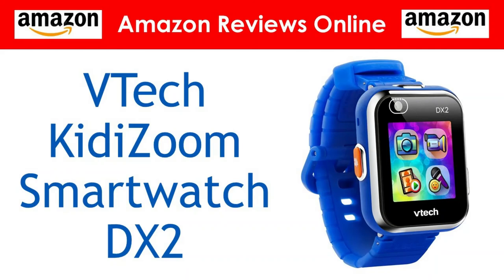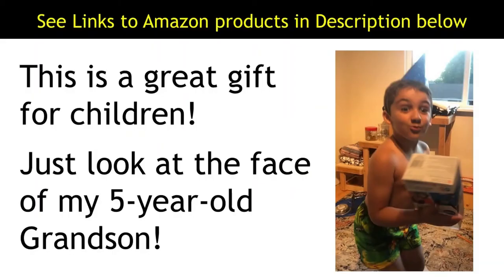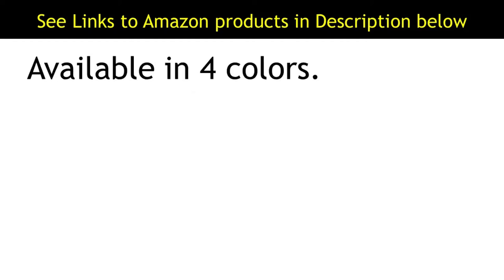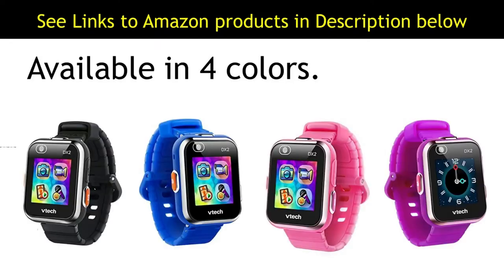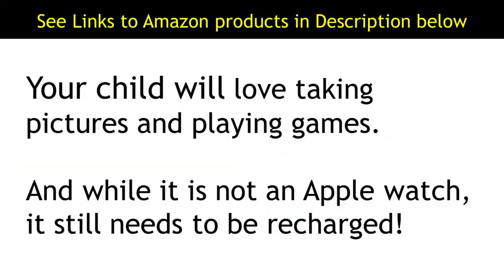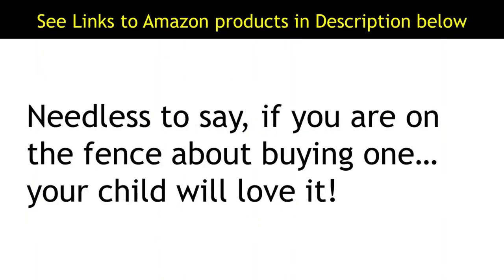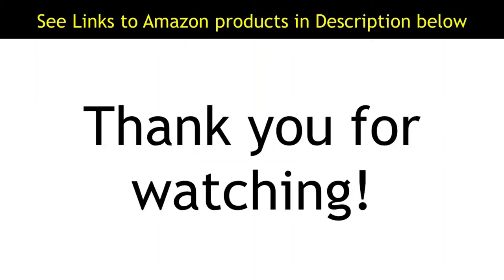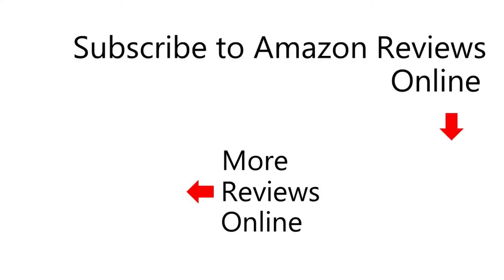VTech KidiZoom Smartwatch DX2 | Rob Sutton Online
Enter the product name "KidiZoom-Smartwatch" in the search box, and it will pop up!

0:16 Features
0:29 Available colors